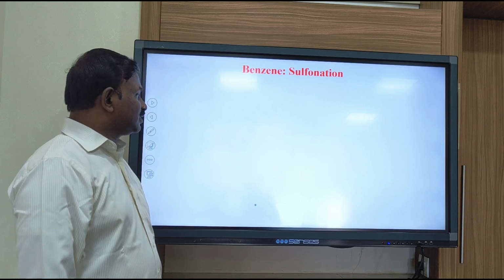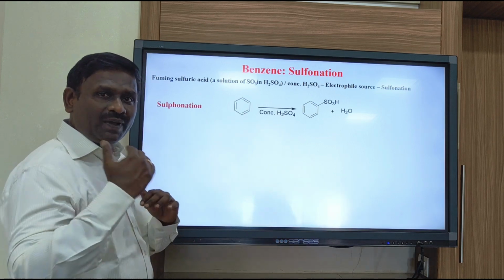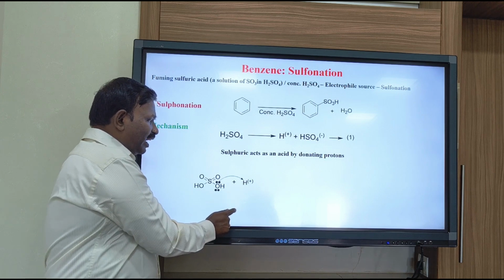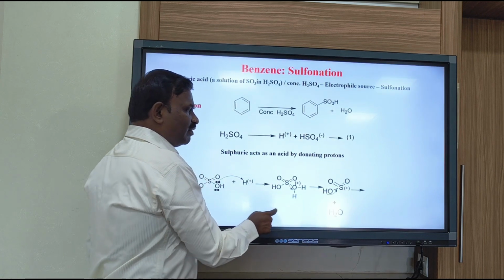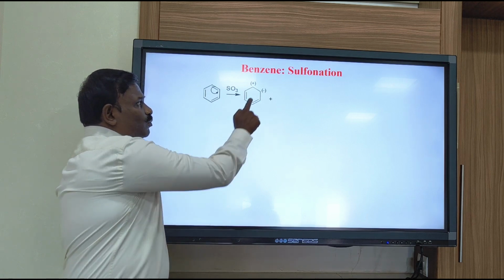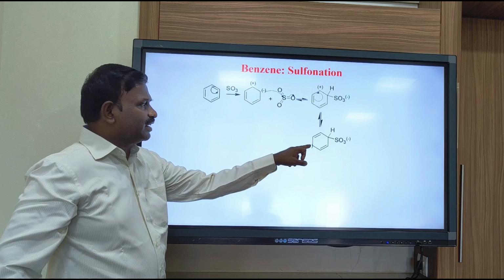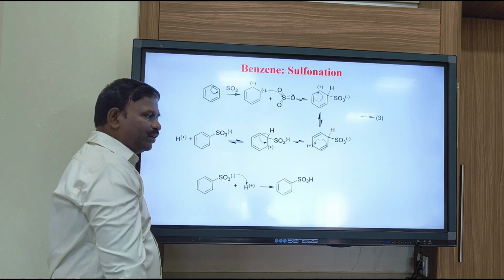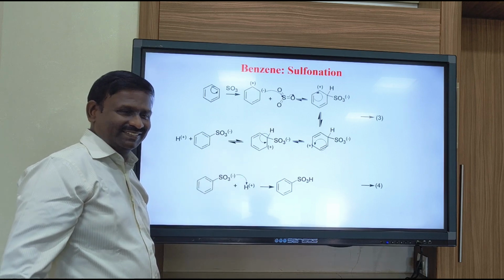Sulphonation of Benzene | Mechanism | Electrophilic Substitution Reaction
Electrophilic Substitution is the characteristic reaction exhibited by benzene. Sulphonation is example for electrophilic substitution reaction. This video explains the mechanism of sulphonation of benzene.